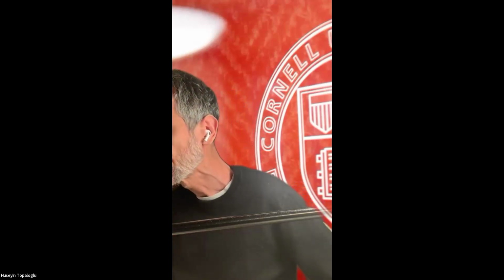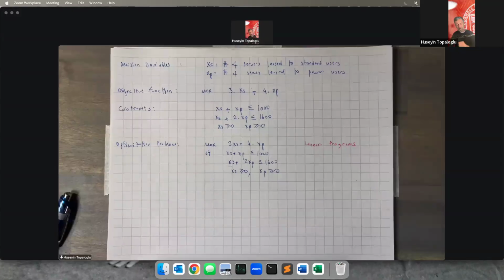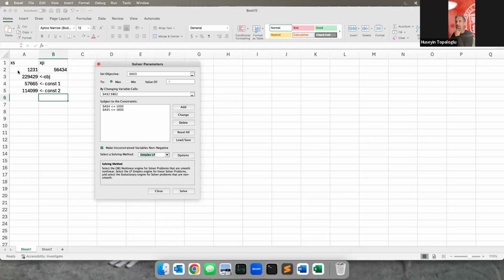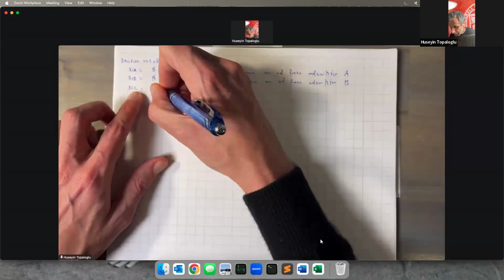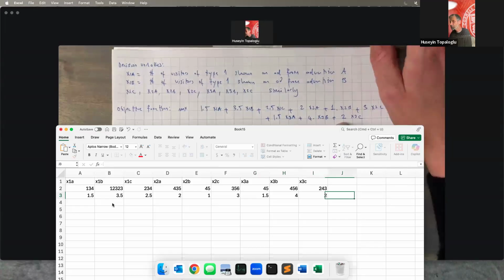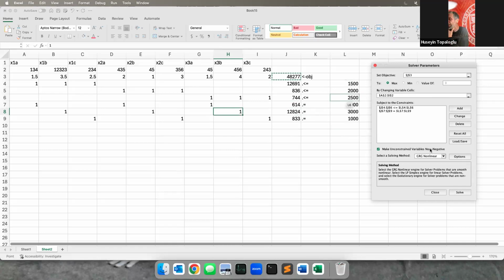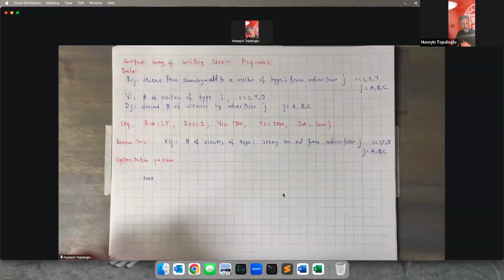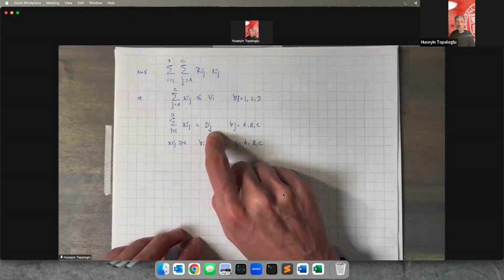Lecture 1 - Formulating a Linear Program and Excel's Solver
In this lecture: What we mean by formulating a linear program; Excel's optimization solver. Best viewed with 1080p resolution and in full screen.